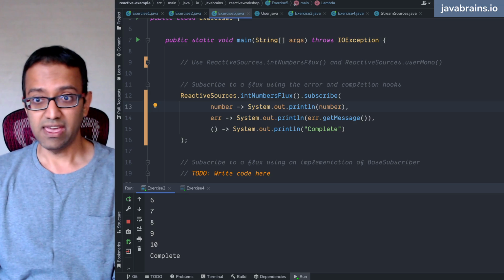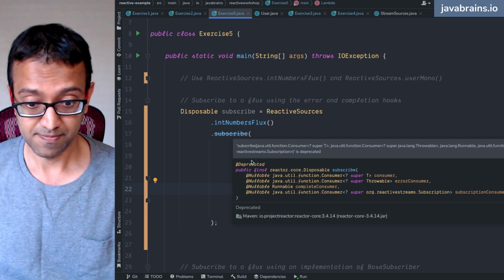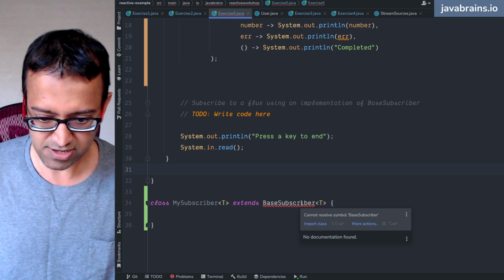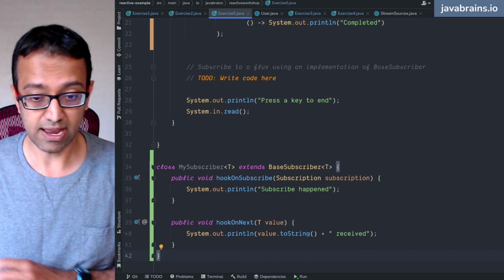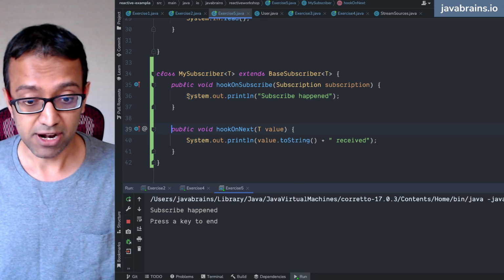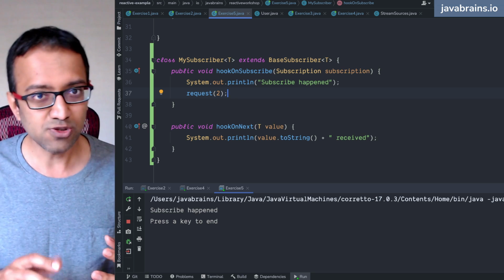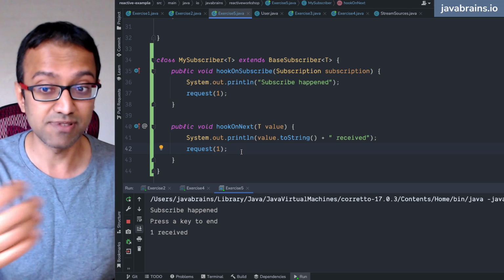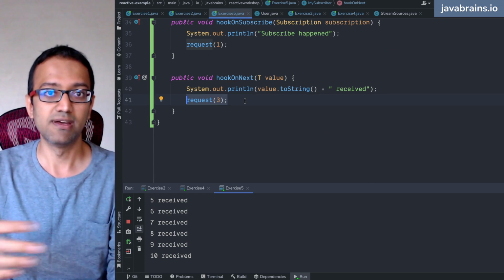19 Controlling backpressure with subscription classes (Reactive programming with Java - full course)